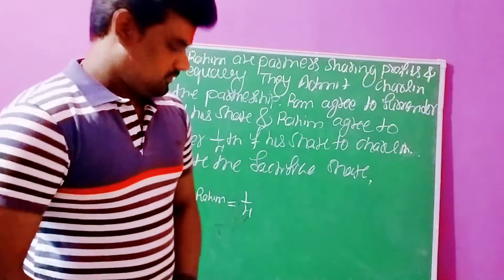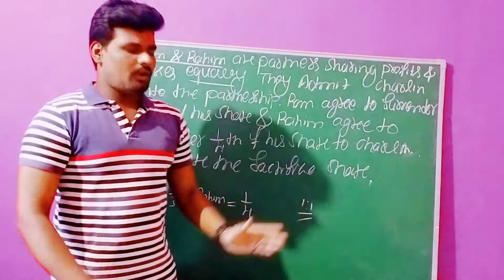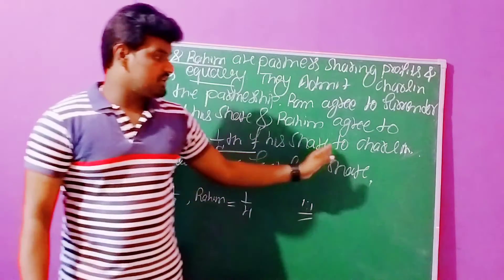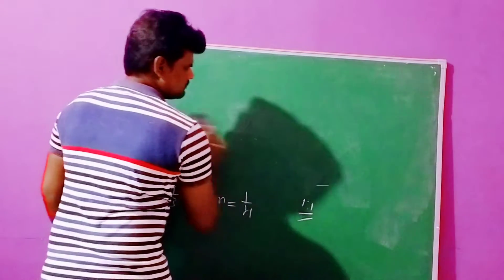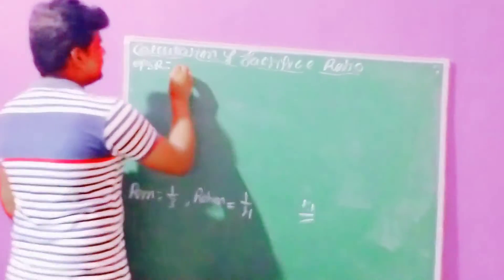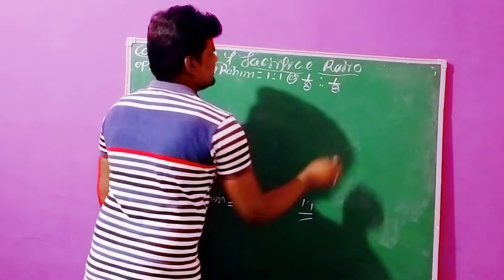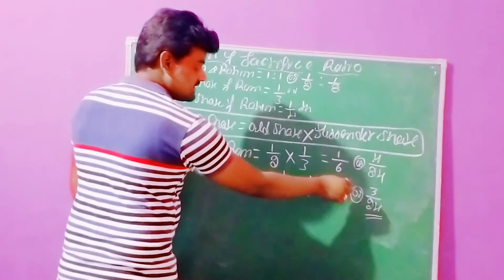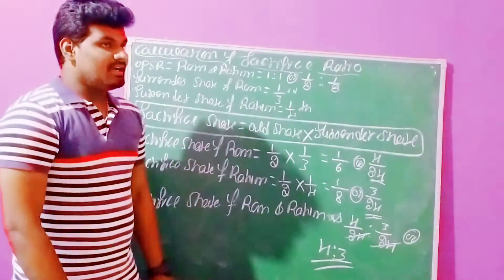Sacrificing Ratio as per PU Dept question bank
Reconstitution of partnership firm-admission of a partner.👬+🕴️.